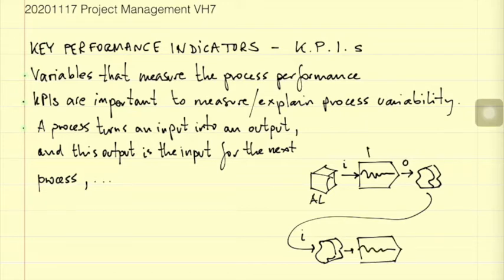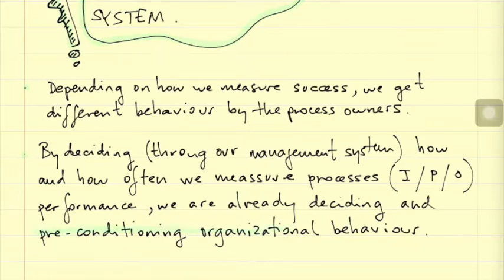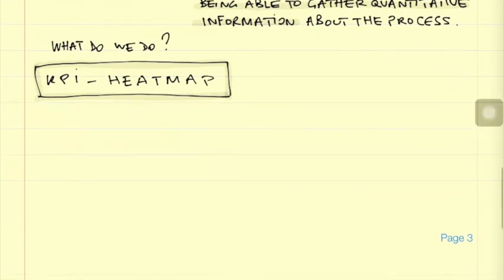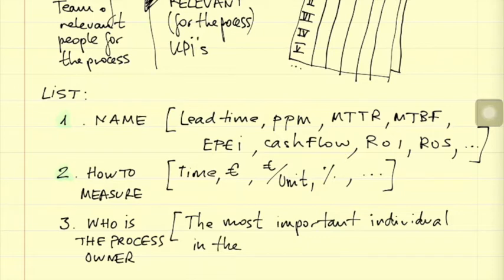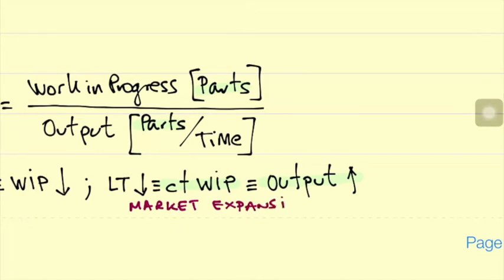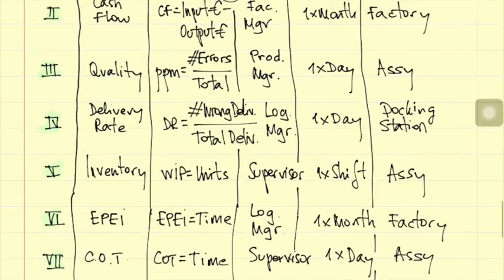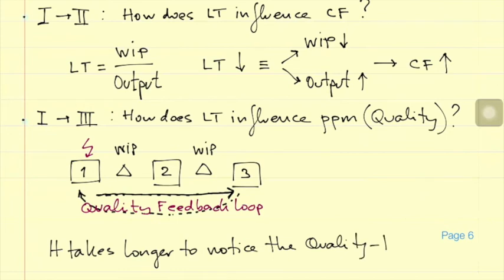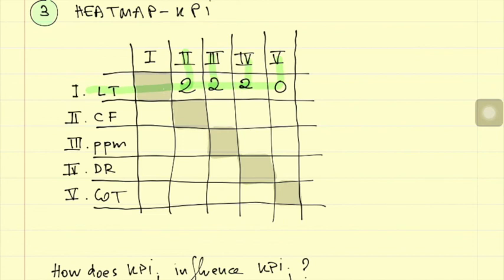08 VH7 WS2021 Project Management